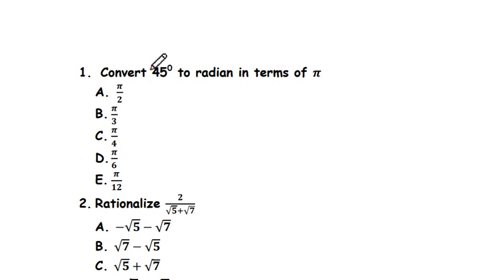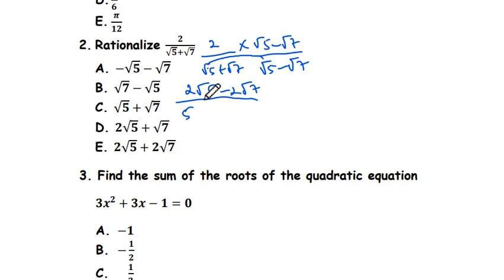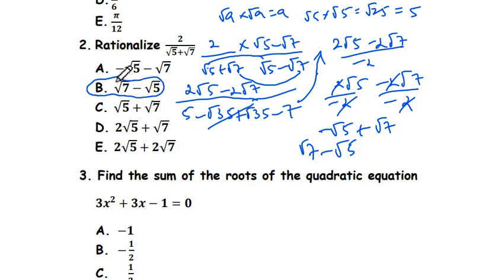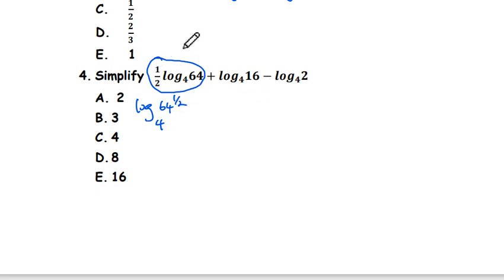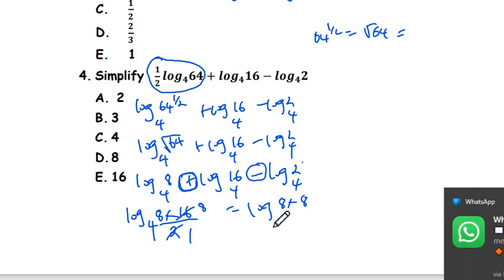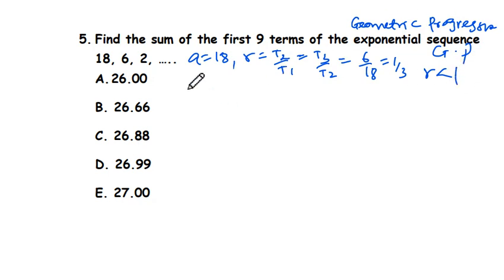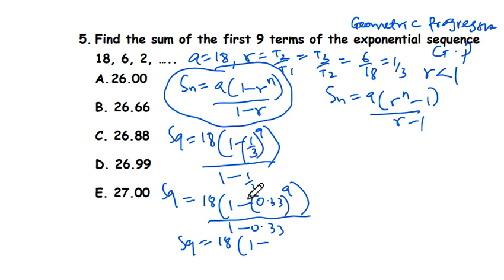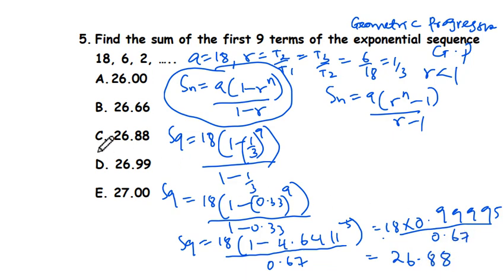NECO FURTHER MATHS 2023 OBJECTIVE QUESTIONS 1-5